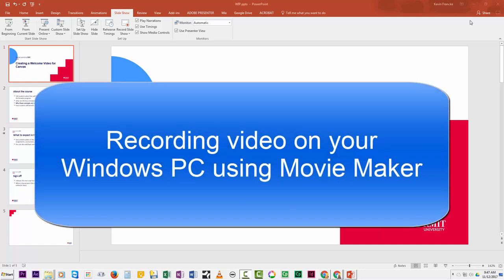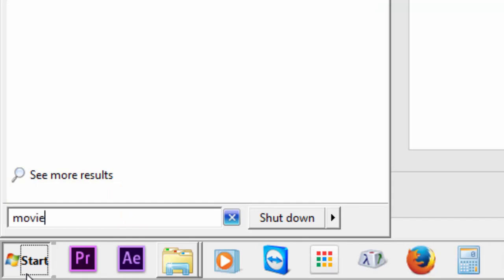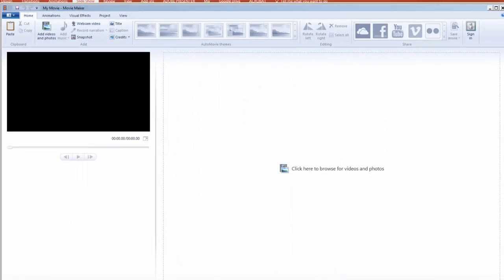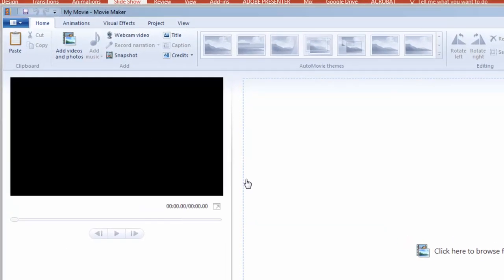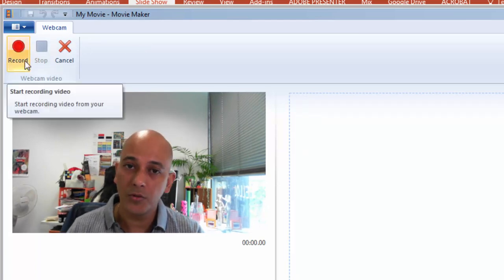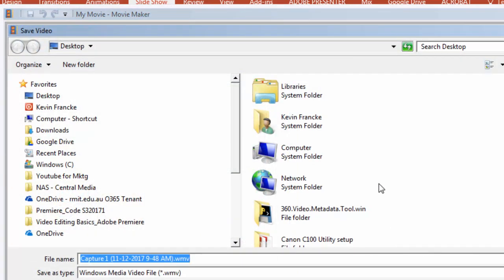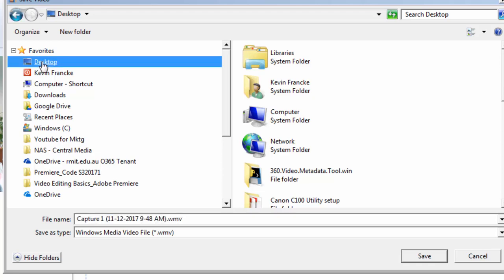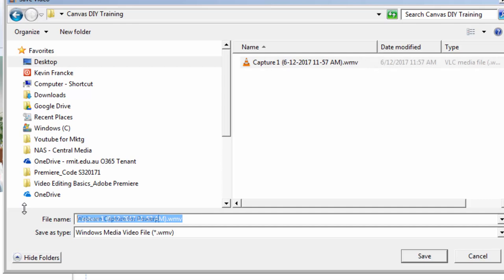Record Video with webcam on Windows PC with Movie Maker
This video details the steps for how to record video (i.e. yourself) using a built-in or external webcam on a Windows PC, using Windows Movie Maker.
The video is targeted at users who are creating 'welcome videos' for the Canvas LMS.